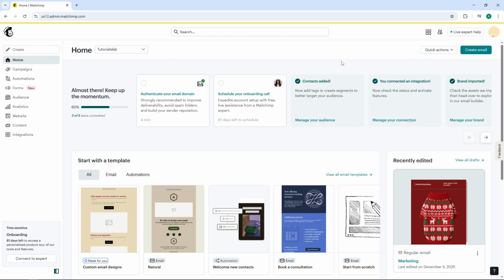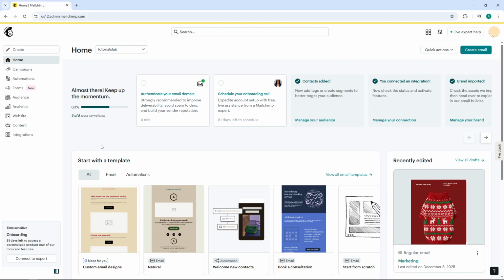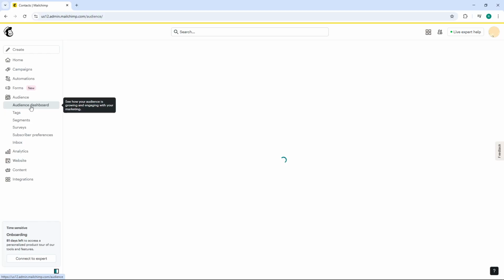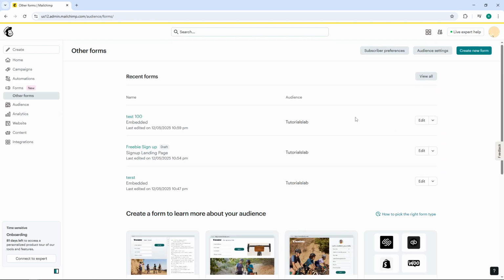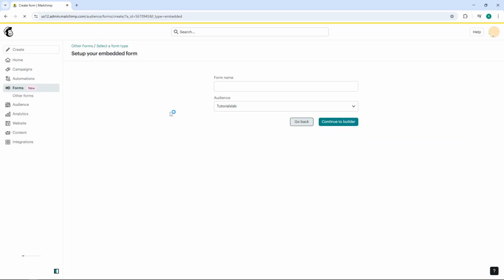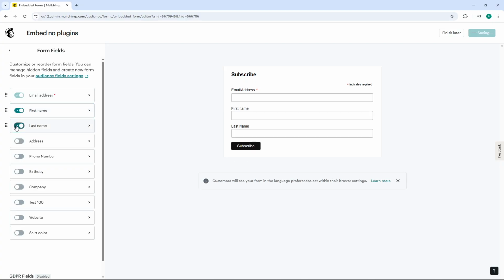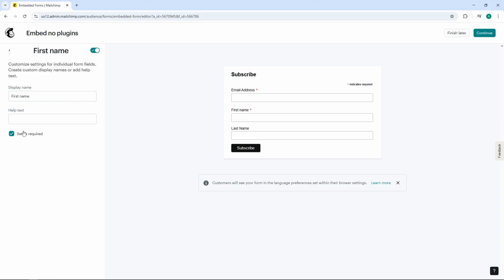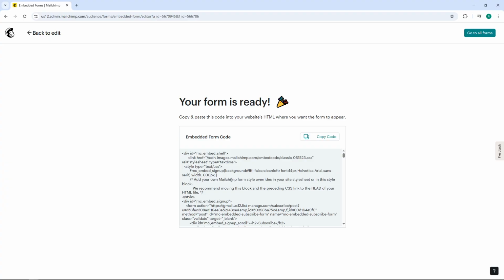How to Embed Mailchimp Forms in WordPress Without Plugins (Tutorial 2026)